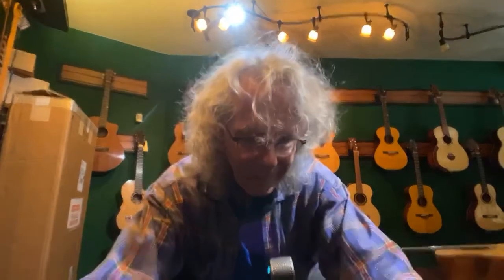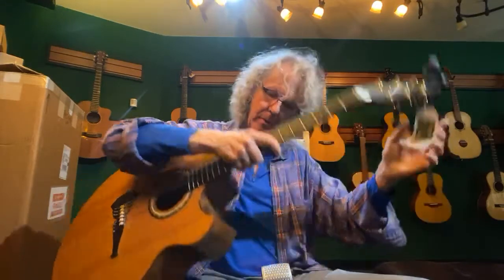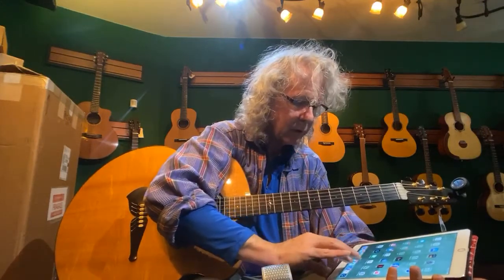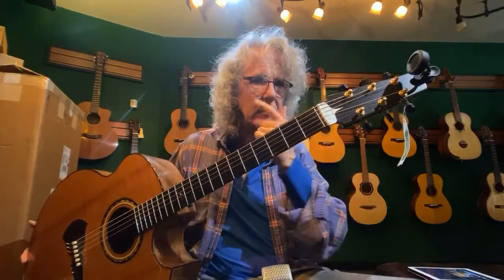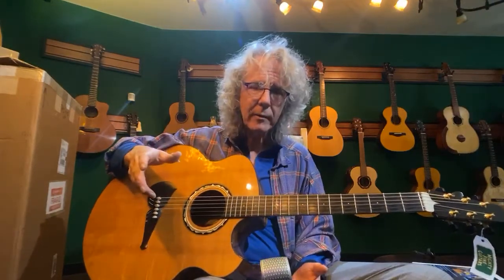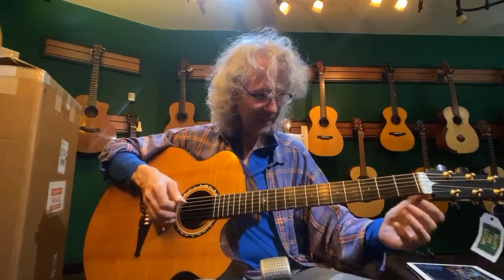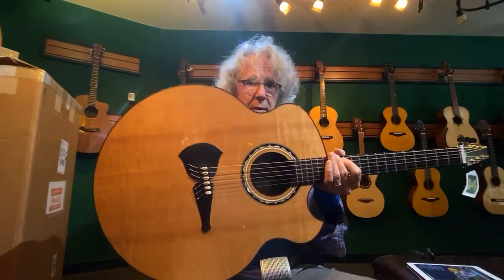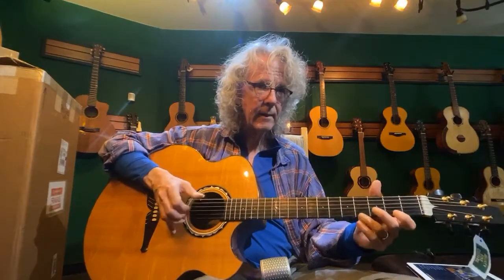Friday Noonishtime Webcast 7/03/20: Klein!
Just a big ol’ Klein today. What a beast!